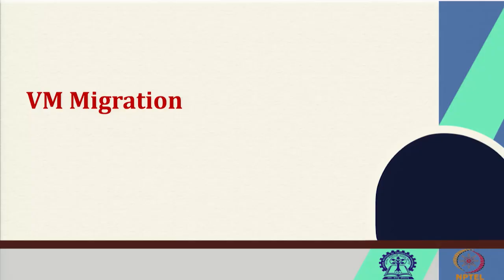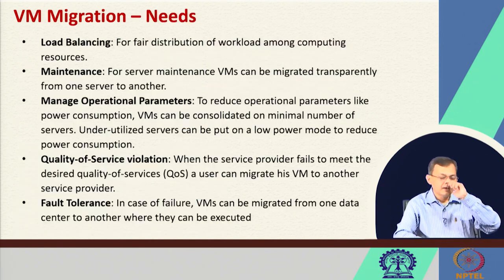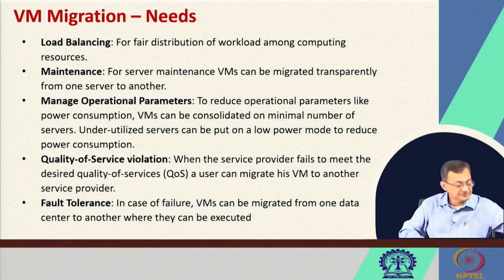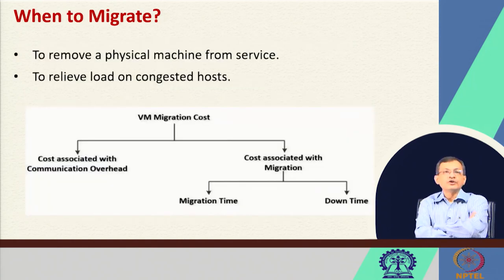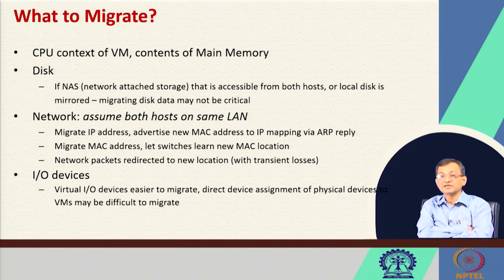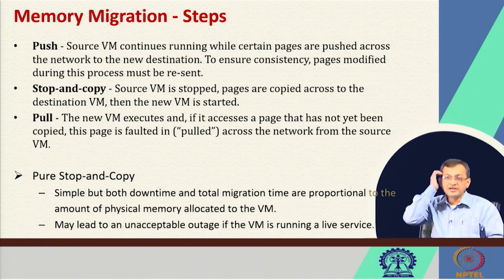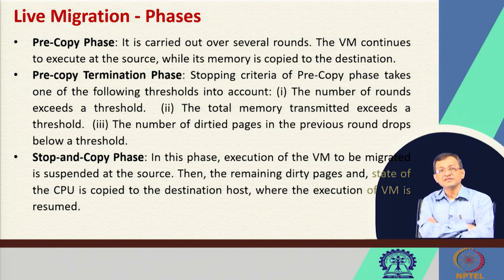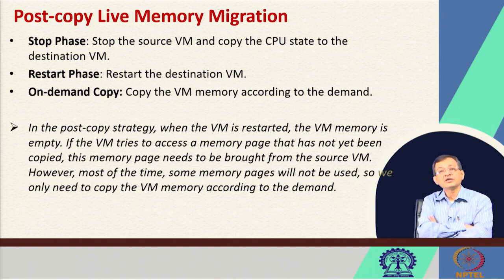CLOUD COMPUTING “VM MIGRATION – BASICS MIGRATION STRATEGIES”